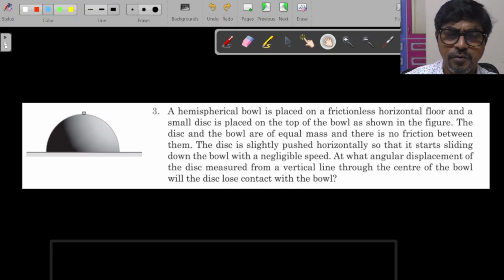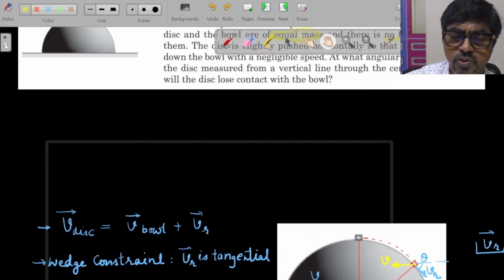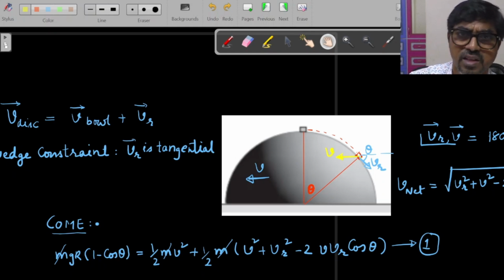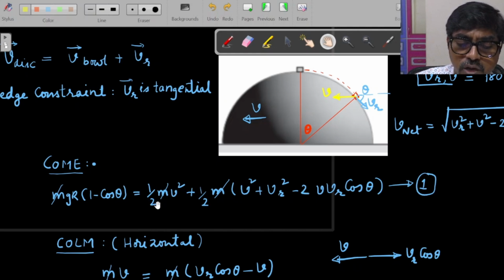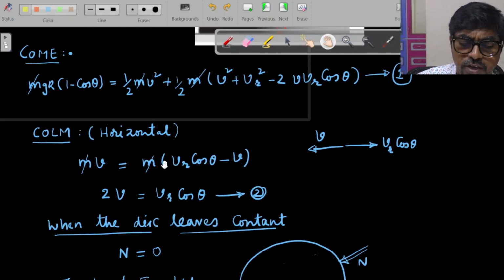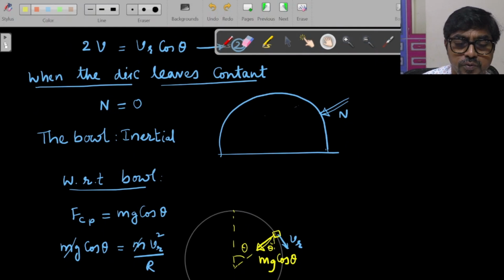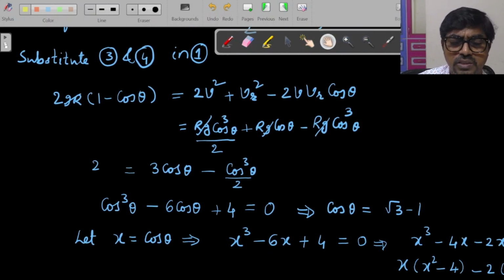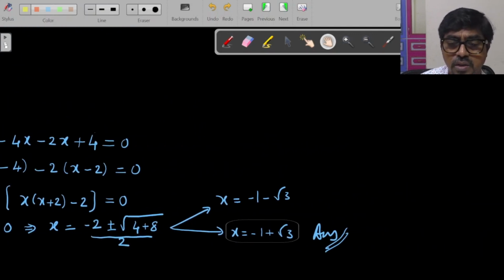Break off the Surface JEE Adv Essentials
VIITJEE, is a group of passionate teachers who are committed to help the students in achieving their potential and crack IITJEE and NEET. VIITJEE is run by IIT and IIM graduate with 20 years of teaching experience.
This is a part essentials for serious JEE Adv Aspirants